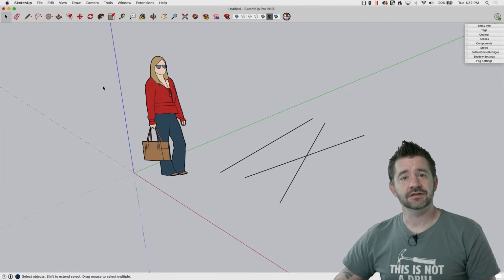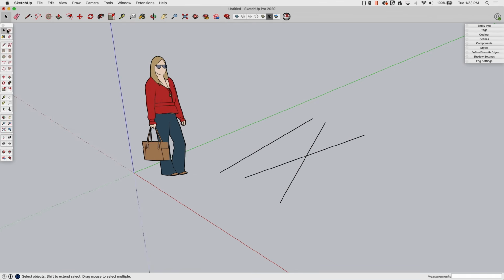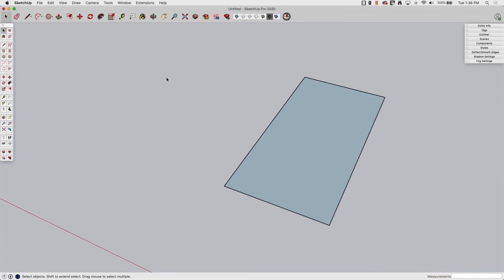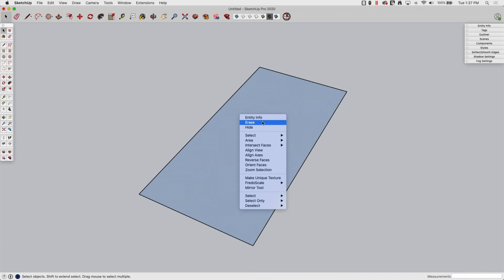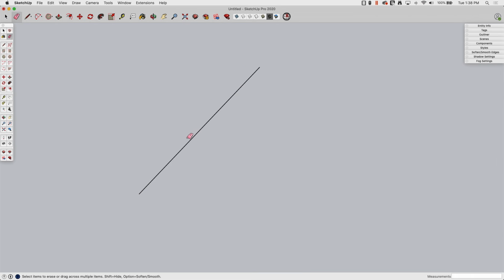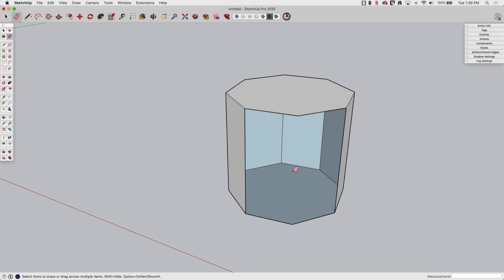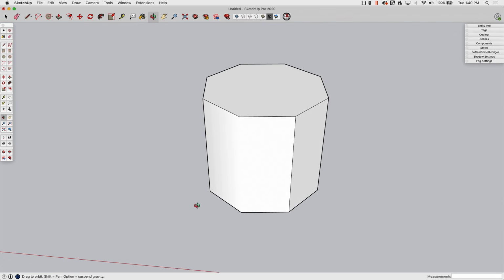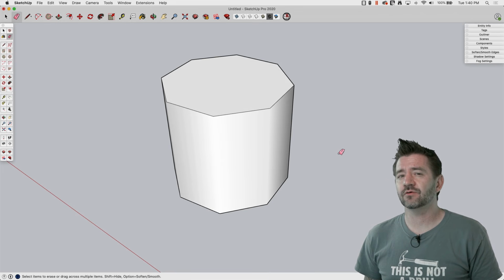Eraser Tool - Square One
Join us as we break down the eraser tool and learn not only the basic functionalities, such as how to delete individual lines, components and groups, but also how to use this tool to hide lines and create smooth lines. Watch as we show how to use modifier keys for efficiency and all the options that are available with this tool.